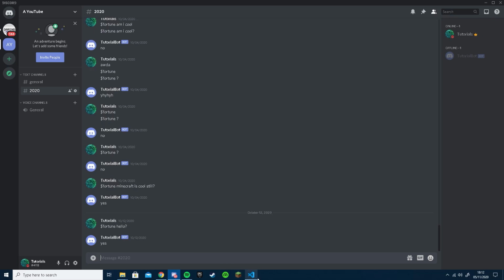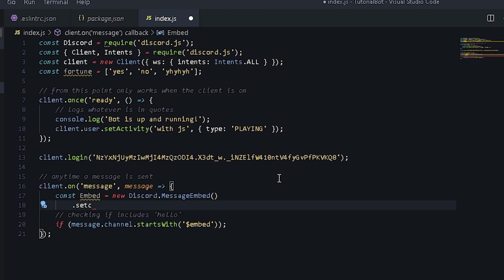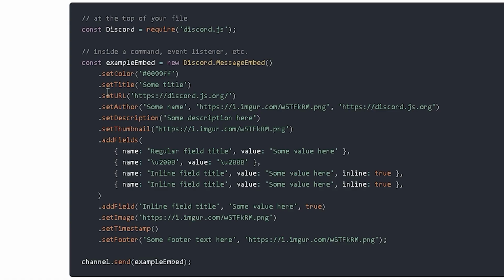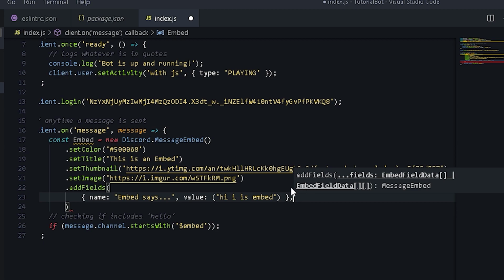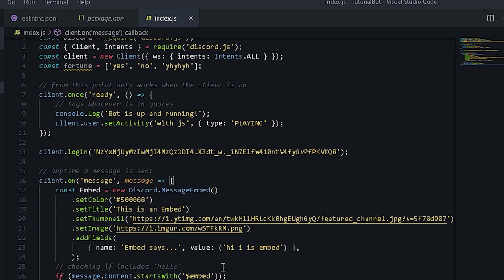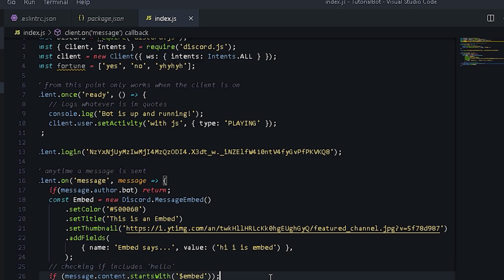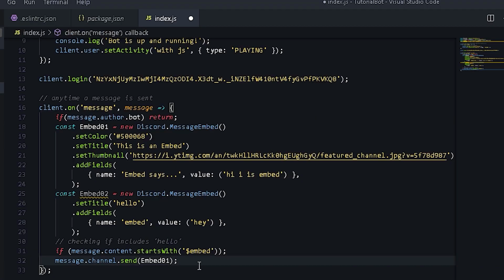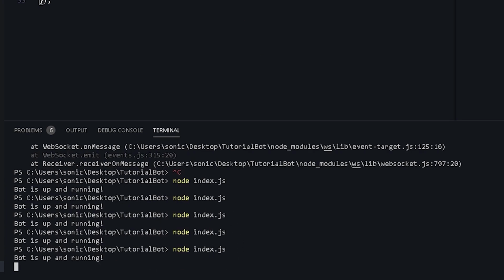How to use Embeds | HOW TO CREATE A DISCORD BOT! | Episode #5